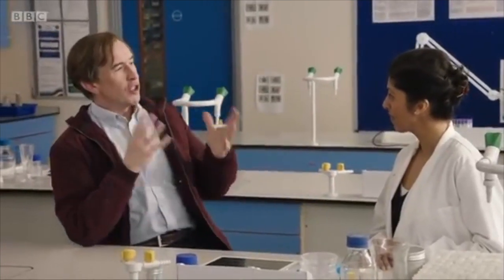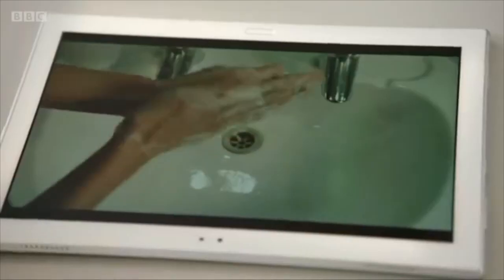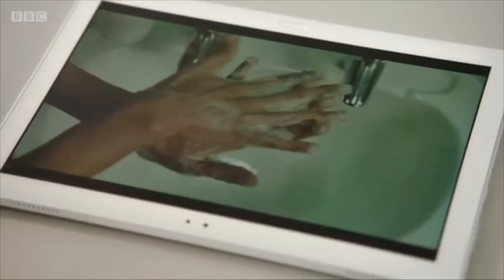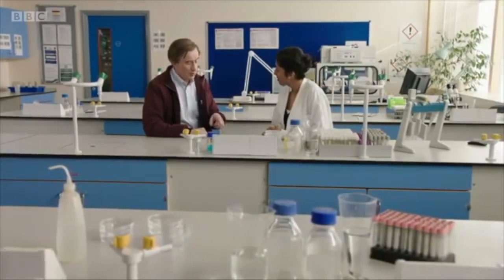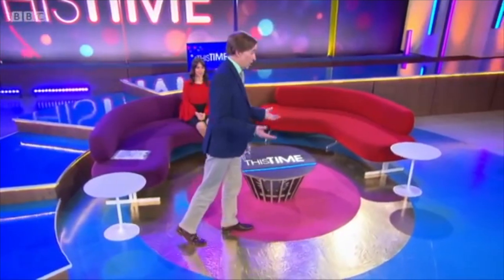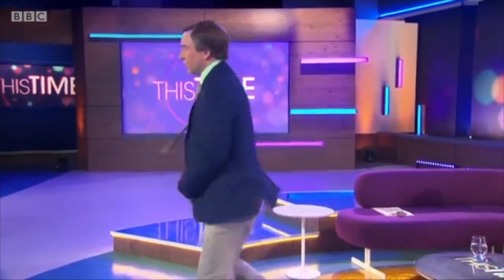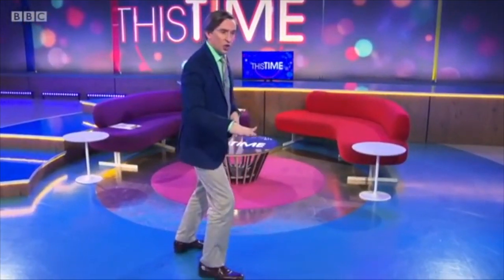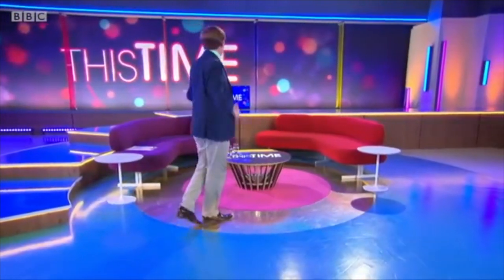How to wash your hands - Alan Partridge (bbc)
How to wash your hands -  you've been using the bathroom wrong your entire life - Alan Partridge (bbc)